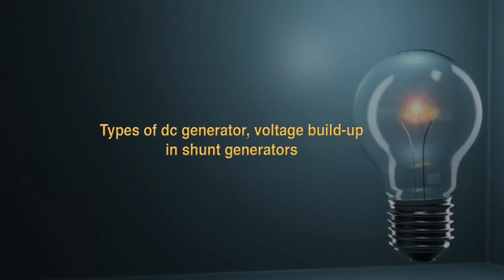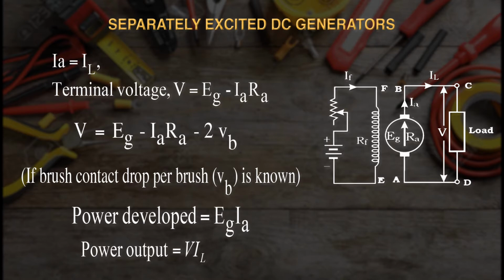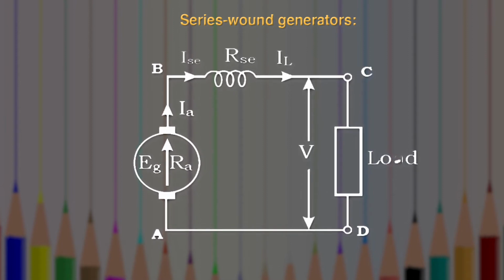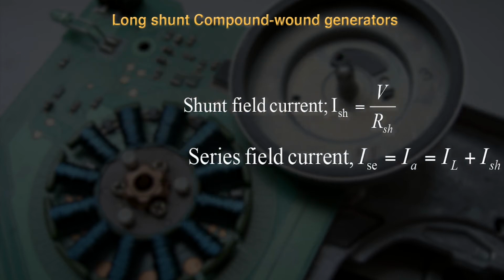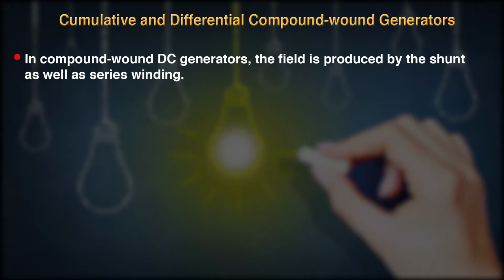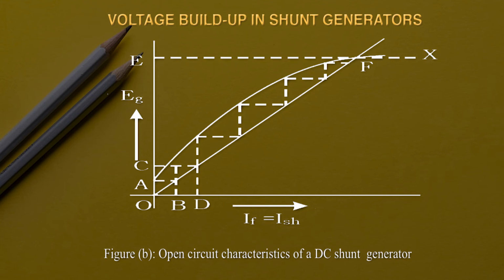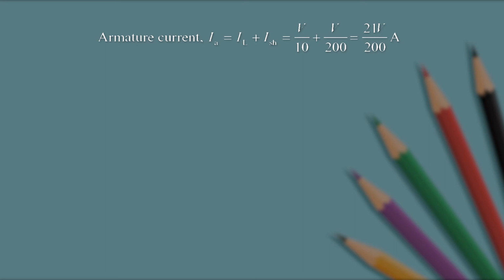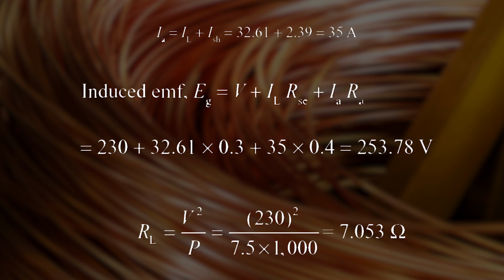Types of dc generator, voltage build up in shunt generators